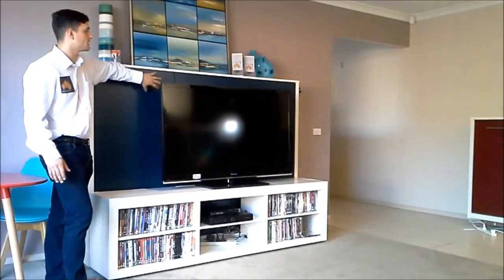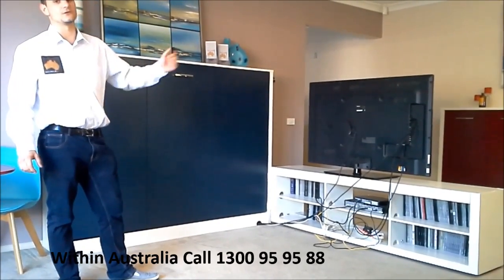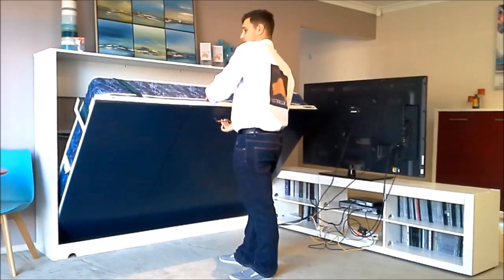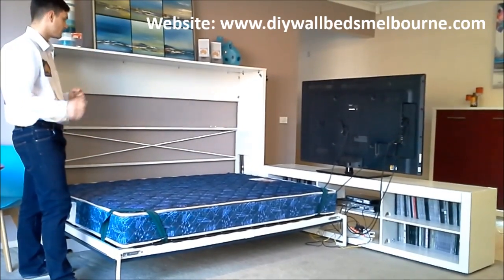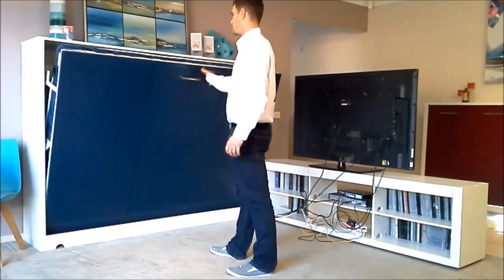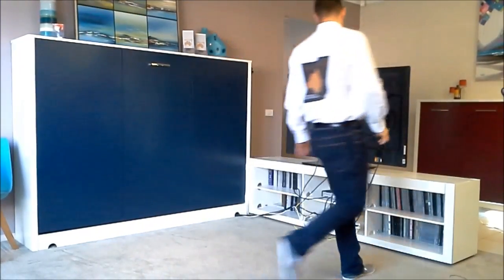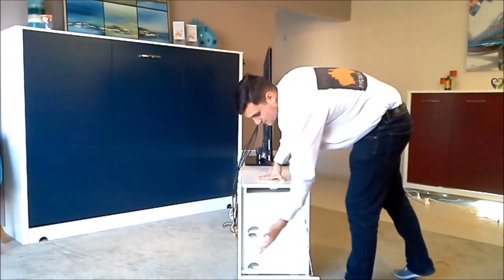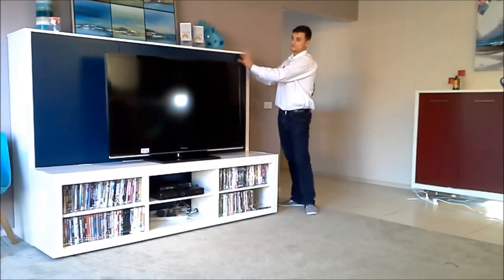TV UNIT Space saving Wall Bed Melbourne Australia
The TV Unit Wall Bed is the most practical Wall Bed design on offer. Your lounge room, family room or rumpus room will look fantastic and make any guest feel like they have slept in a 5 star hotel. Available in a Double Horizontal with a low line TV Unit that swivels to the side allowing the bed to come down. Spin the TV screen, mounted on the stand, around and enjoy your movie while lying in bed.
Made for families and couples that need that extra bedroom when the unexpected guests come to stay.
Save more than half the space in every room with a Space Saving Wall Bed when not in use. Every room can be used as a multi-purpose room.